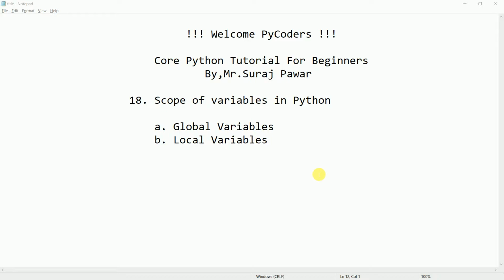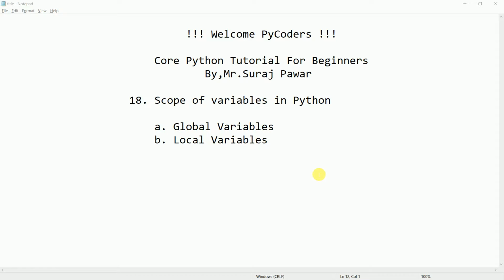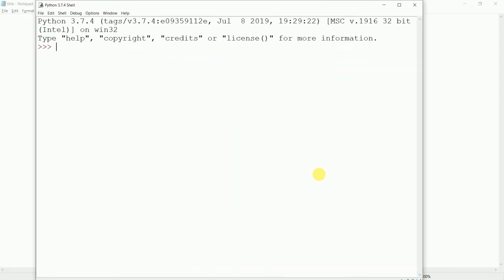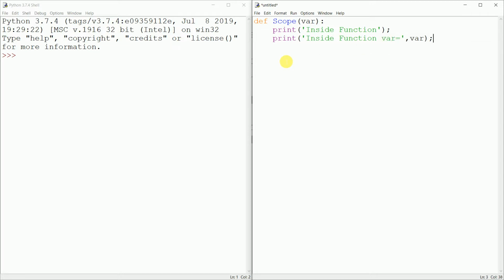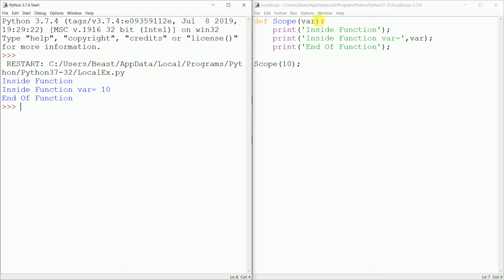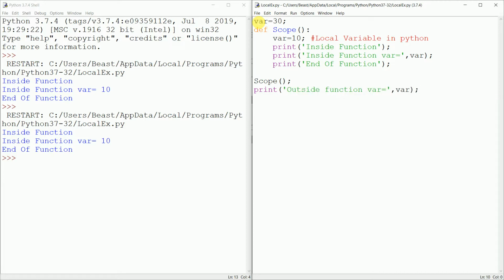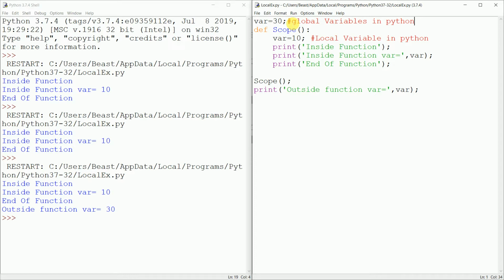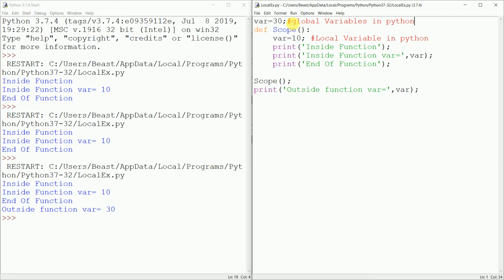#17 Getting Start With Python | Scope of Variables in Python | Local | Global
Scope of Variables in Python | Local | Global

Happy Coding !!!